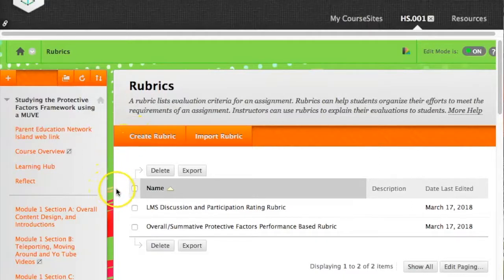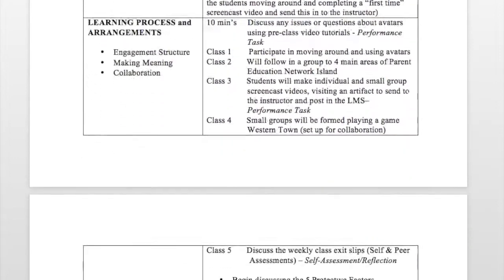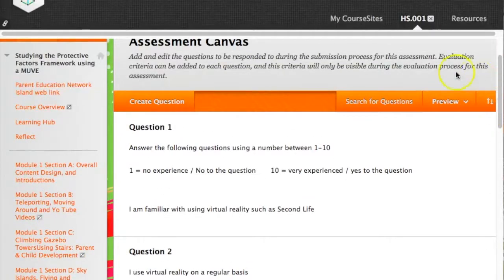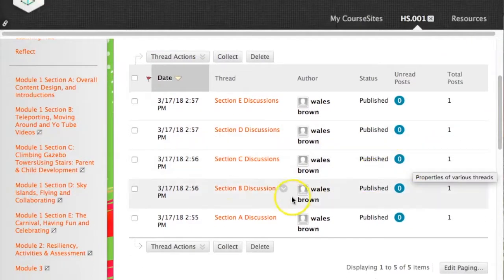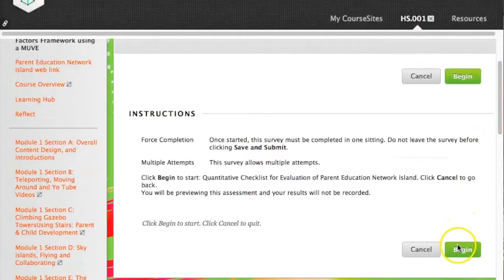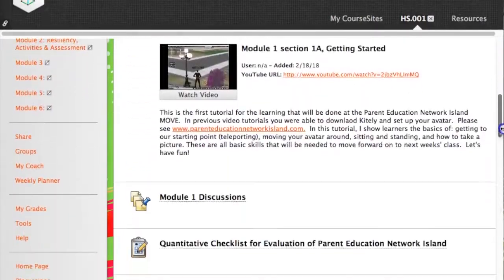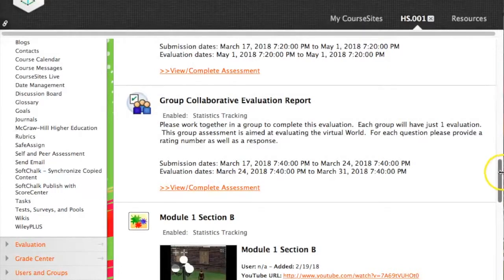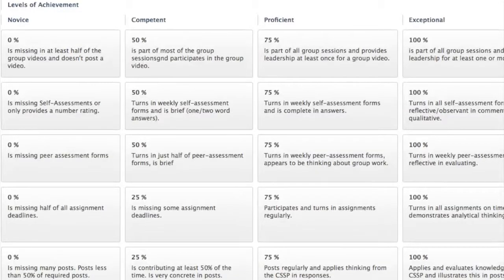LMS Weekly Discussion Threads, Assessment & Evaluation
In this 2nd tutorial, learners in the MUVE at Parent Education Network Island learn about moving through the LMS on a weekly basis and the ways that they will be contributing to discussions, posting content (pictures and links to videos) and completing formative assessment to help develop the learning, and summative assessments about self and group experiences and progress.